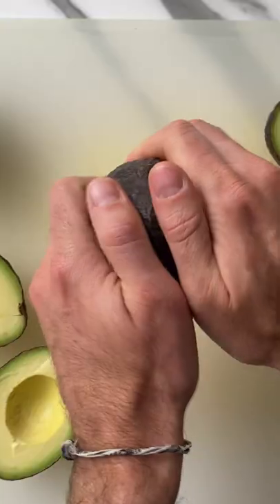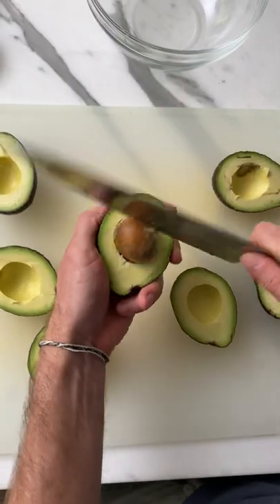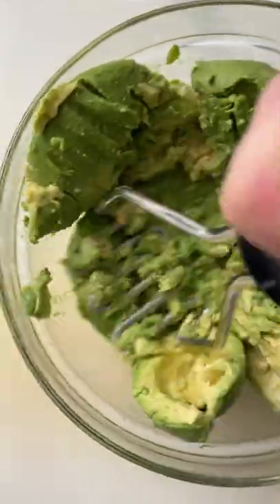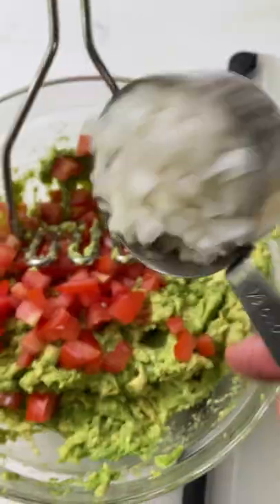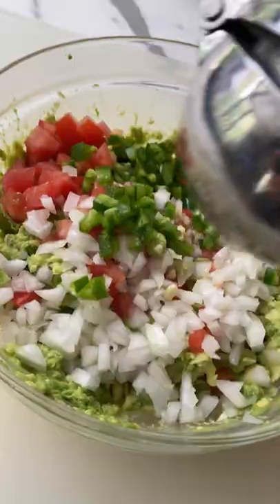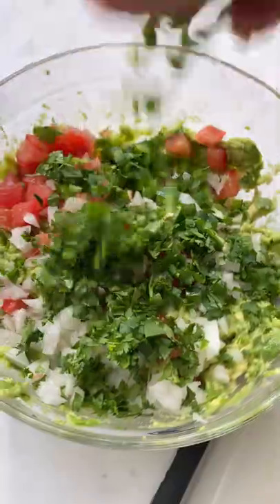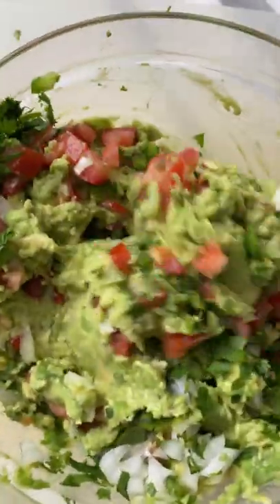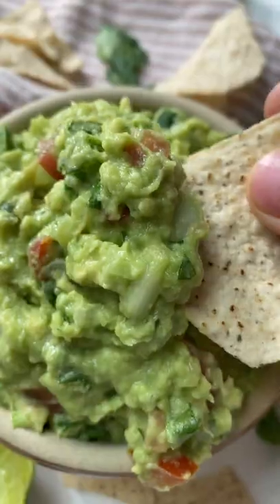Guacamole Recipe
This easy Guacamole recipe is super flavorful and only takes a couple of minutes to put together. Delicious, healthy, and zesty, this guacamole only requires 8 simple ingredients. It’s the best appetizer for any meal.